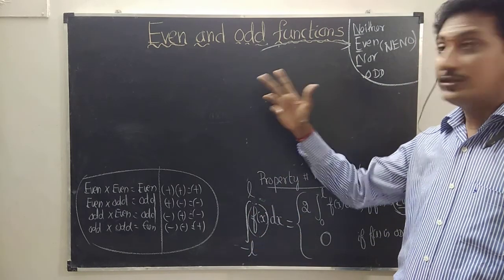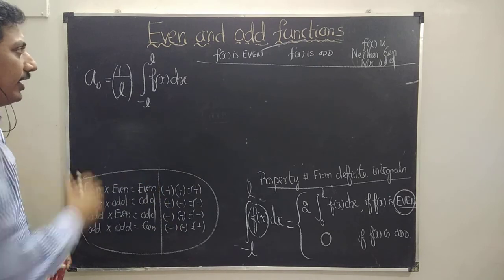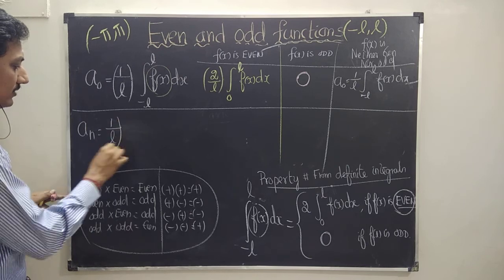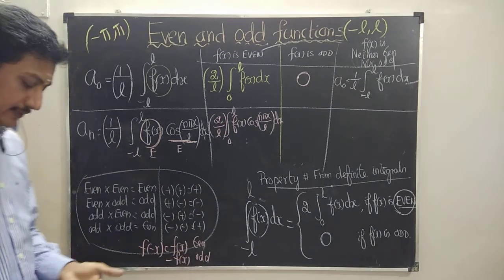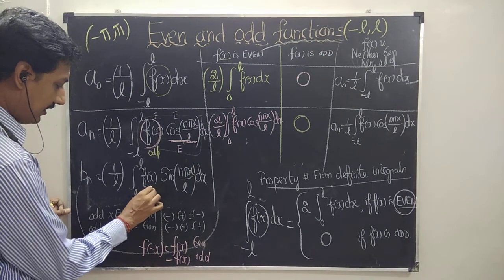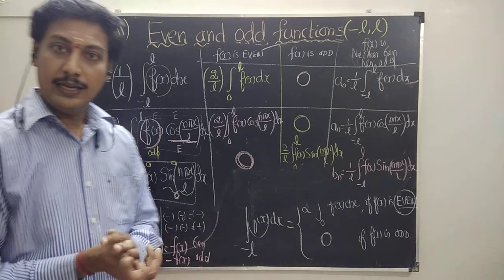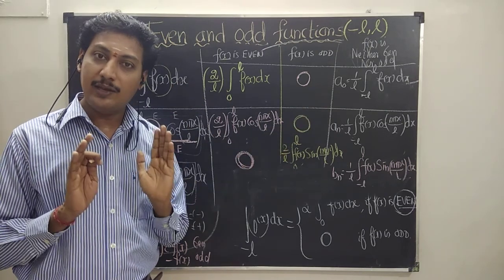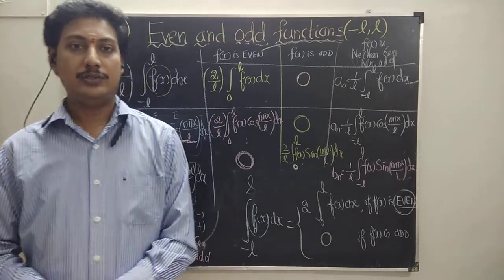14 Table 2